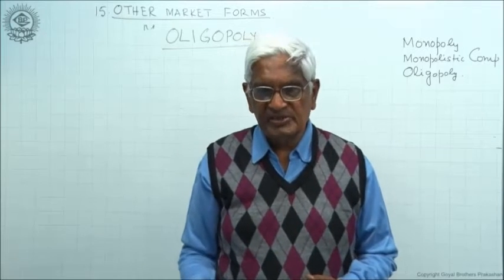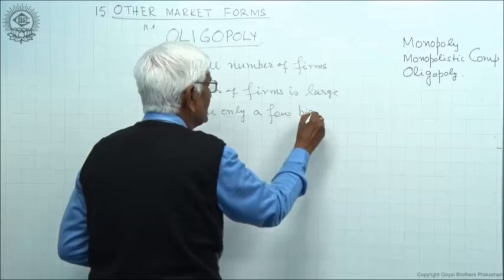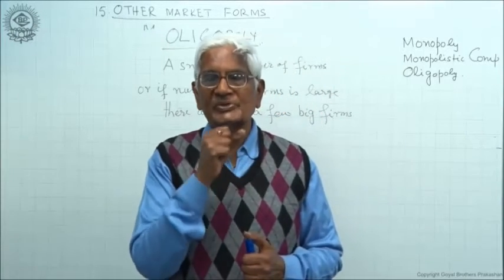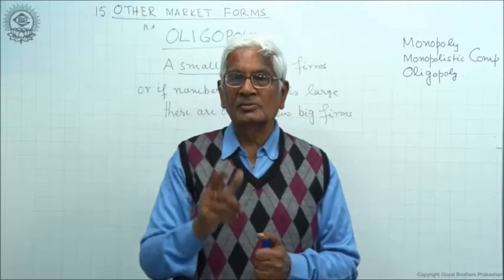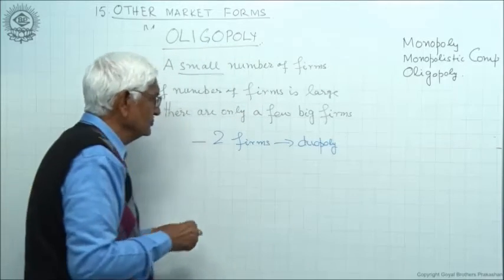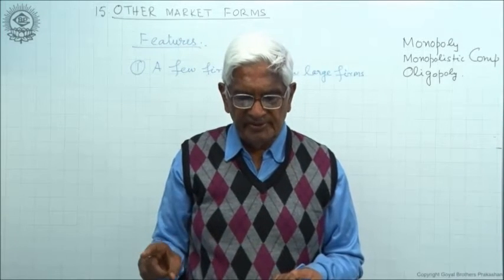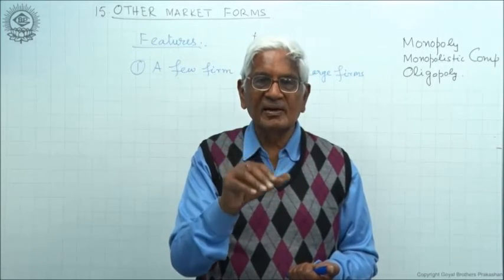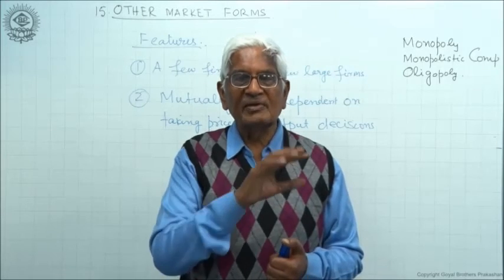Features of Oligopoly Class XII Economics by S K Agarwala